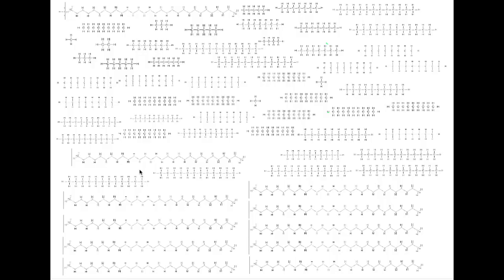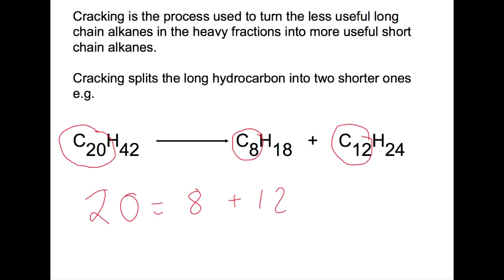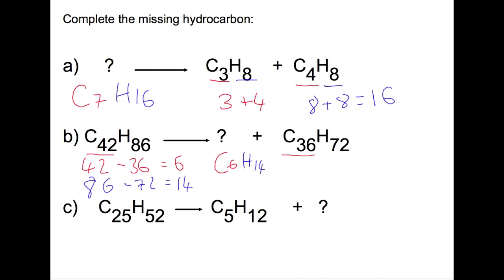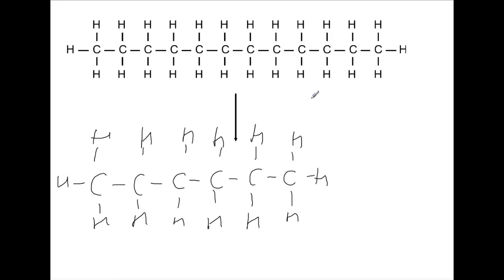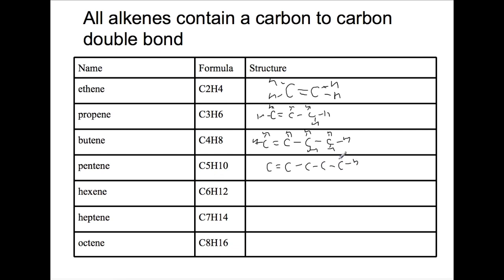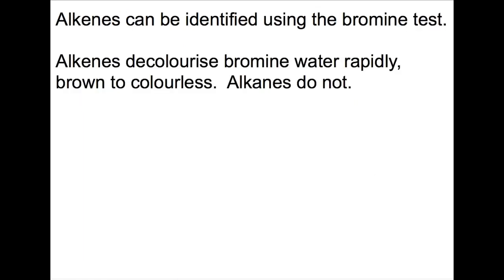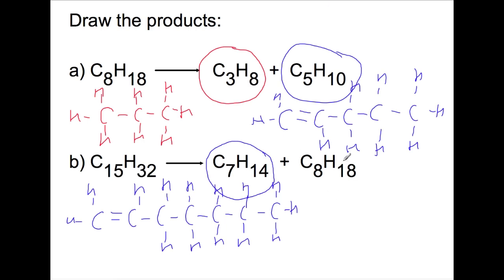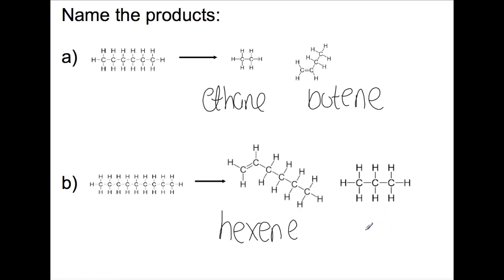National 4: Cracking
This video follows on from the previous video (linked below) about the process of cracking that takes place after fractional distillation.  The reason behind cracking is explained and the structure of molecules produced by cracking is explored.  A new family of hydrocarbons, the alkenes, are introduced and their names, formula and structures are explained.

FOLLOW ME